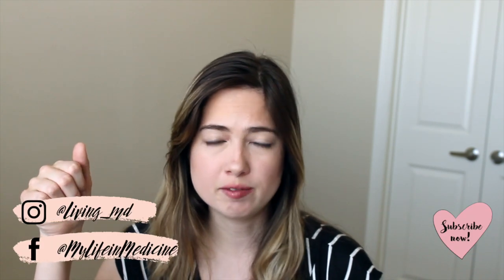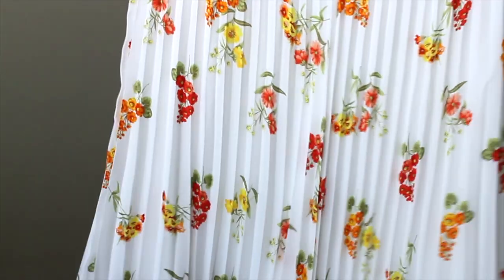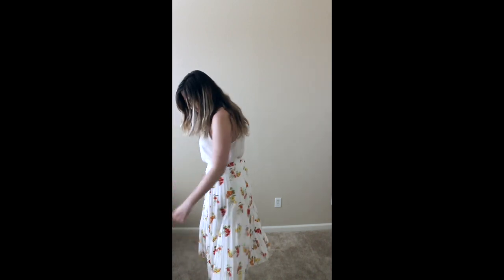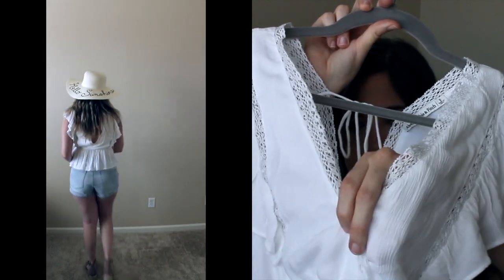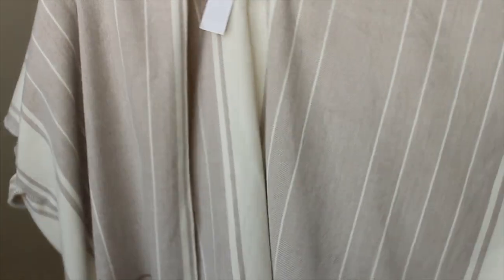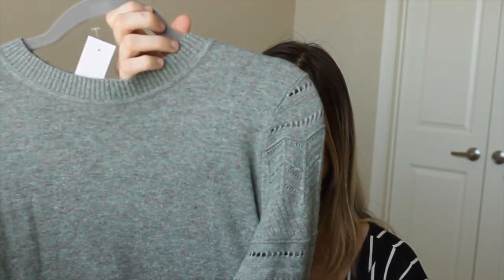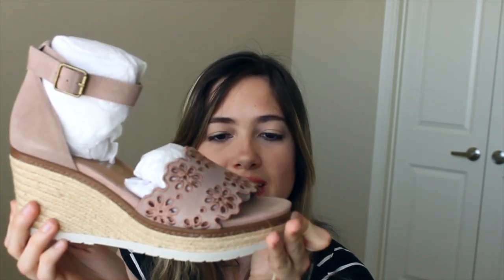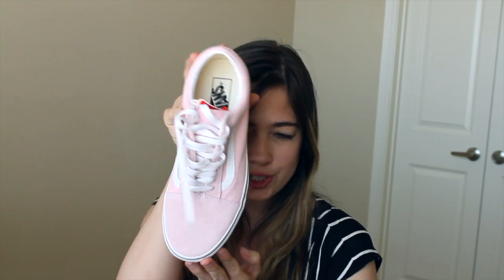Spring 2020 Fashion Haul | Loft, Aerie, Abercrombie, Etc | My Life in Medicine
Spring 2020 Fashion Haul |  Loft, Aerie, American Eagle, Abercrombie, and more!

My birthday was a few weeks ago and had done a LOT of online shopping as an excuse and I did get a few new fashion pieces!

Items Mentioned:
Striped Romper (Size 6)
Floral Midi Skirt (Size 4)
Blue Striped Dress (M)
Straw Hat
White V-Neck top (S)
Eyelet Tank Tops (S): White Sold Out Pink
AEO Mom Shorts (Size 6)
Poncho (XS)
Green Sweater (S)
Nicole Wedges (9.5)
Pink Old School Vans (10)
Light Wash Skinny (27, length 32)
Dark Wash Straight Leg (28, length 30)